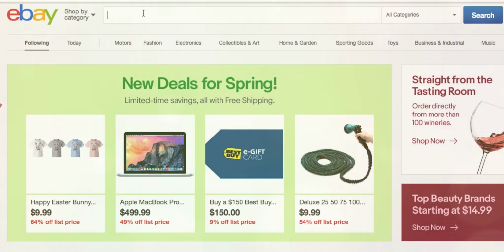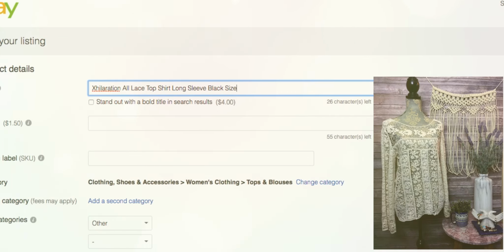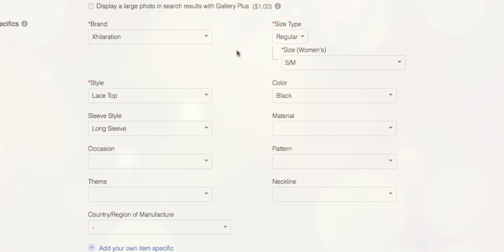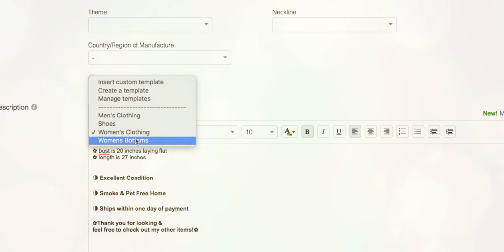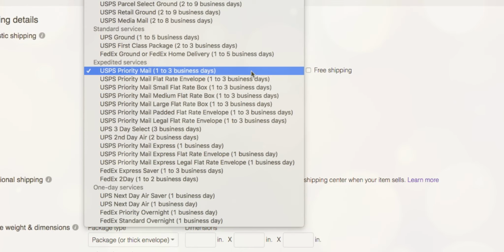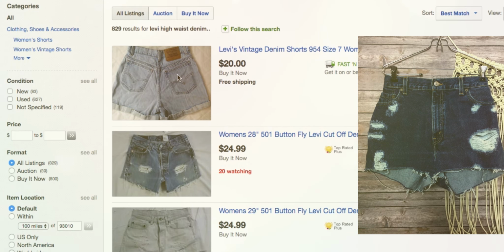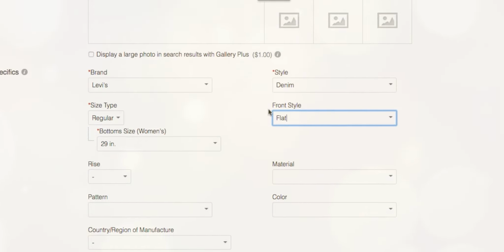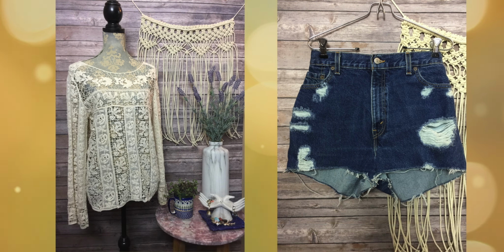How to List Clothing Fast on eBay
♡ Products I use for my Business ♡

Zebra Thermal Printer

Shipping Scale

Mannequin Dress Form

Clear Bags to Store Inventory

Fabric Shaver

IKEA Bags for sourcing

Thank You Stickers

*Some Links are Affiliated Links and I get a small percentage of the sale if you decide to purchase all items are things I use for my business daily and absolutely love and find valuable*

xoxo
Megan